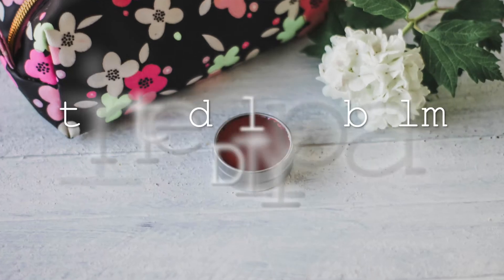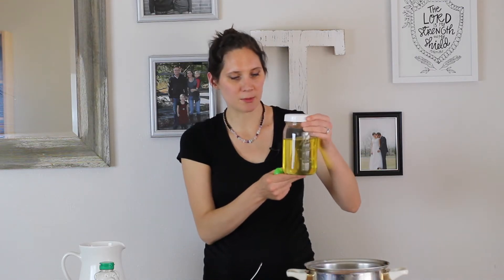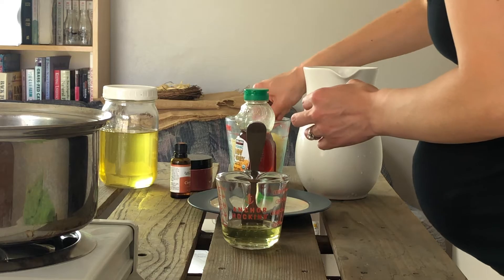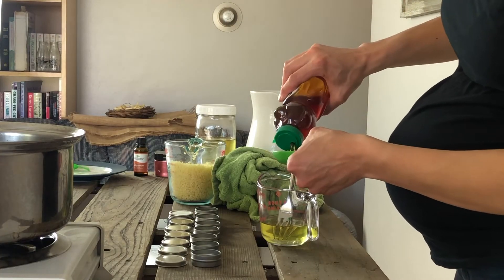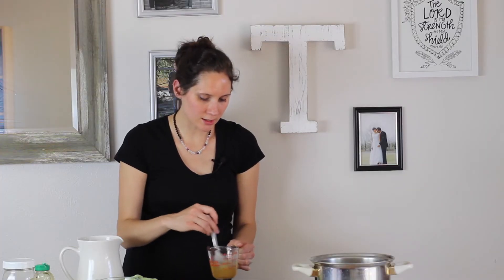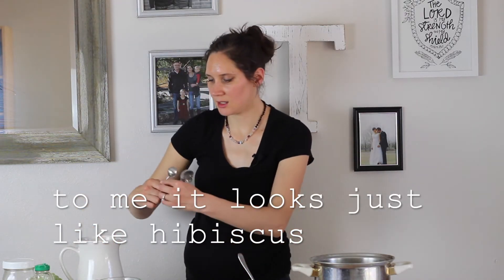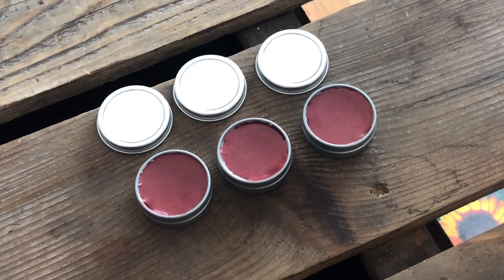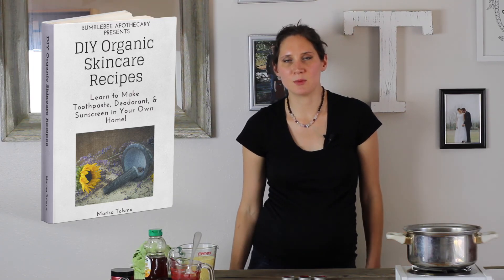Tinted Lip Balm DIY | HIBISCUS WITH HONEY & GRASS FED TALLOW | Bumblebee Apothecary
TINTED LIP BALM DIY | HIBISCUS WITH HONEY & GRASS FED TALLOW
⬇⬇⬇Click “SHOW MORE“ for more info⬇⬇⬇
Amp up your natural beauty routine with this gorgeous DIY tinted lip balm. It’s a beautiful hibiscus color, and uses the amazing, skin healthy ingredients of raw honey, grass fed tallow, and essential oils. Let’s make some!

Organic extra virgin olive oil
Organic beeswax
Organic raw honey
Mica powder

🐝 Tinted Lip Balm DIY Directions:
Ingredients:
* 5 TBSP melted tallow balm
* 1 tsp beeswax
* 2 TBSP honey
* 15 drops strong essential oil (cinnamon, peppermint) or 25 drops mild essential oil
* 1 1/2 tsp mica powder

Instructions:
1. Melt tallow balm until it is liquid.
2. Measure melted tallow balm and beeswax into a glass, heat safe pitcher.
3. Create a double boiler by putting the glass pitcher on a cloth inside a pan of water.
4. Heat water to a gentle simmer.
5. Once tallow and beeswax mixture are completely melted and combined, remove from heat.
6. Stir mixture with a fork until mixture cools enough so that honey stays suspended and does not separate.
7. Add essential oils and mica powder and mix thoroughly.
8. Pour into tins and allow to harden in the freezer.
9. Remove from freezer, allow to come to room temperature, and enjoy.

-Marisa 🐝